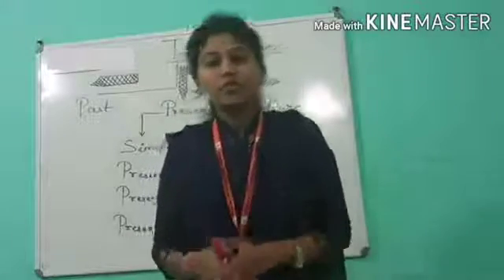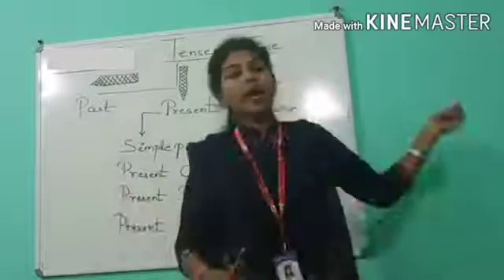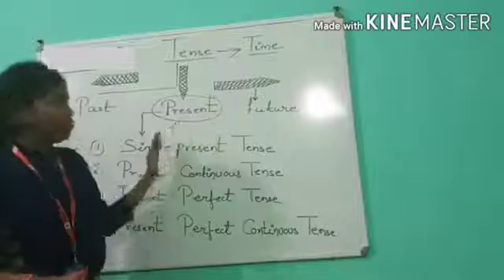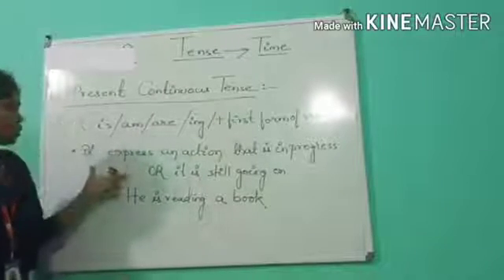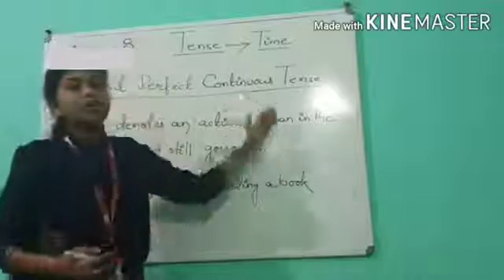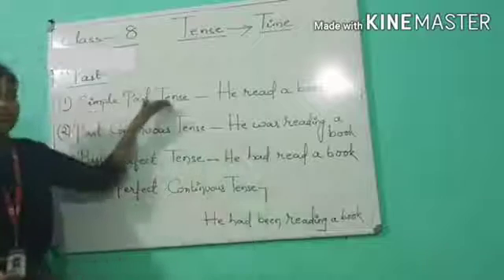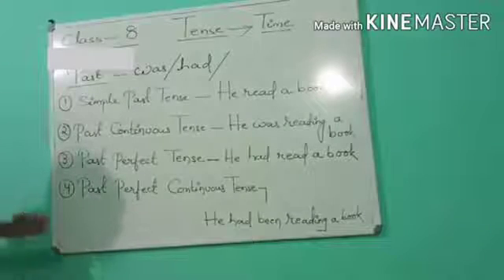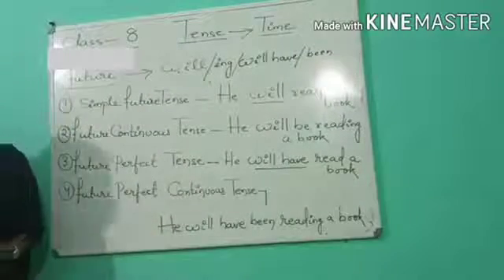CLASS-9 (ENGLISH)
TOPIC - TENSE